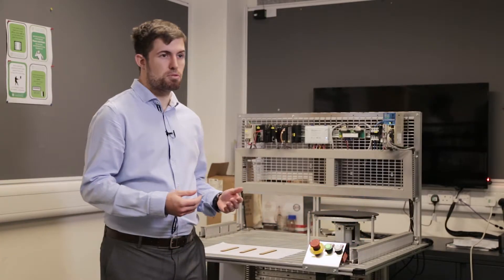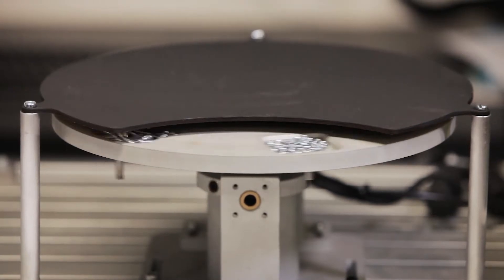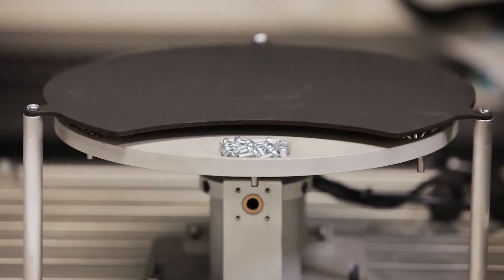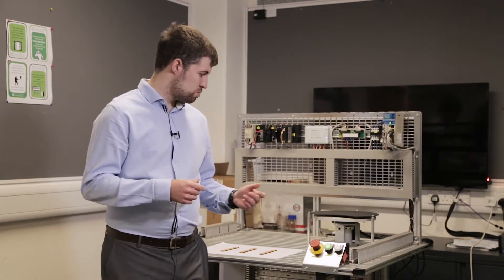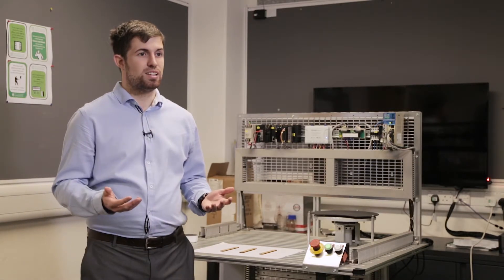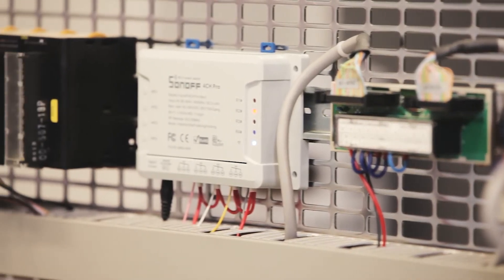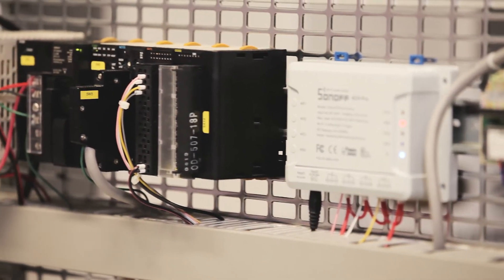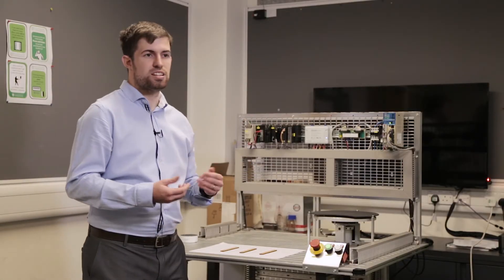Demo - voice assisted assembly (Digital Manufacturing on a Shoestring project)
Dr Greg Hawkridge explains one of the component demos for Digital Manufacturing on a Shoestring project, for voice assisted assembly using Alexa.

The Shoestring project would like to acknowledge the support of the following in developing this demonstrator: EPSRC Manufacturing the Future programme, Research England's Pitch In programme, The Foundation of German Business scholarship fund (Stiftung der Deutschen Wirtschaft).